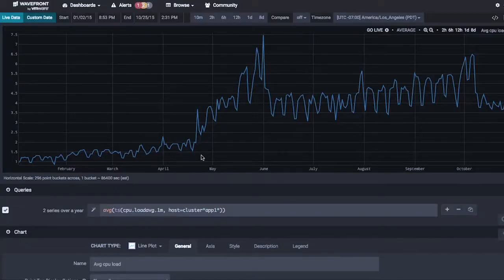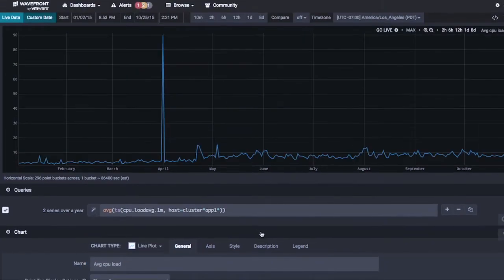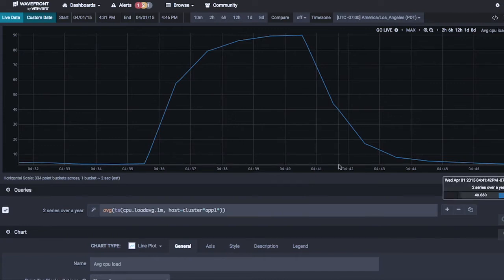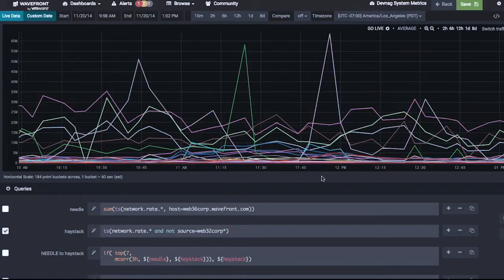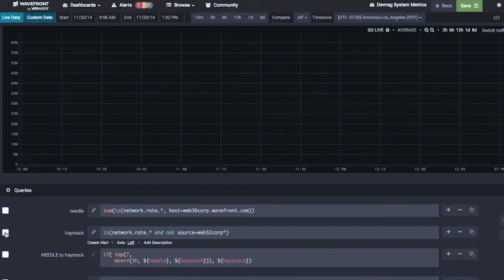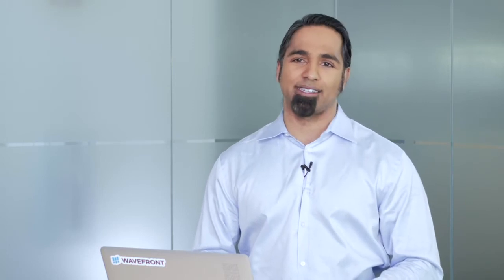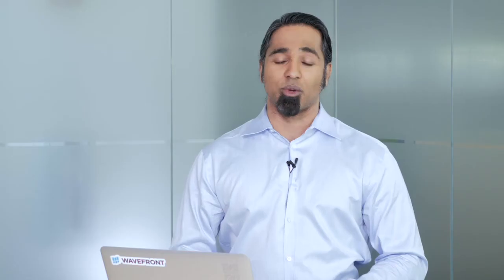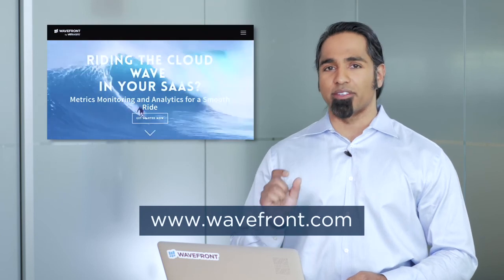Wavefront Overview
Wavefront® by VMware® is a SaaS-based metrics monitoring and analytics platform that handles the high-scale requirements of modern cloud-native applications. Wavefront by VMware’s speed, scale and flexibility allows DevOps and developer teams instant insight into the performance of their highly-distributed cloud-native services. Wavefront by VMware’s analytics, query-driven alerts, interactive visualizations, open API, and integrations, all powered by a massively scalable time-series database, delivers “the first pane of glass” visibility to help DevOps teams detect performance anomalies while enabling high availability of key cloud services. Developers can self-serve and adapt Wavefront by VMware analytics to the unique needs of their code while gaining visibility into its production behavior.